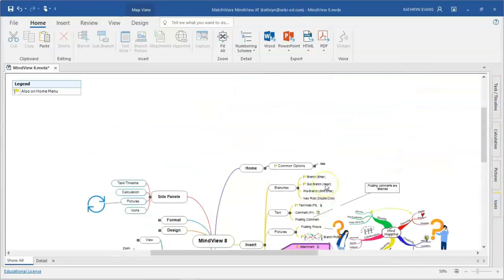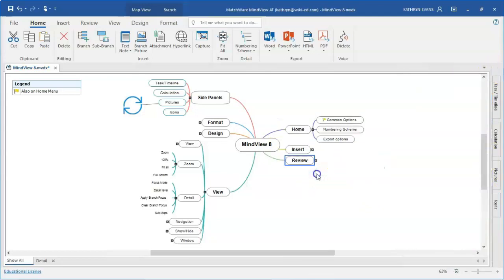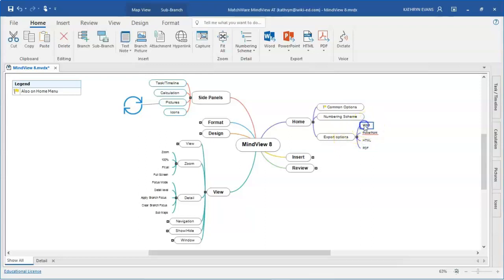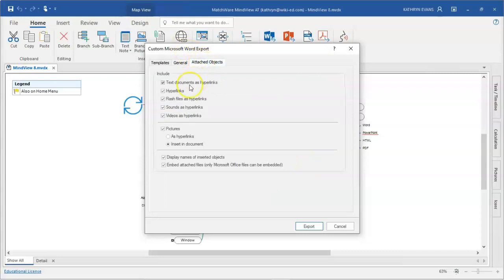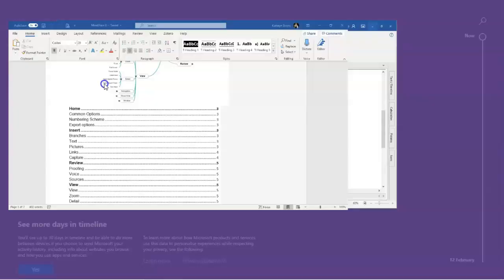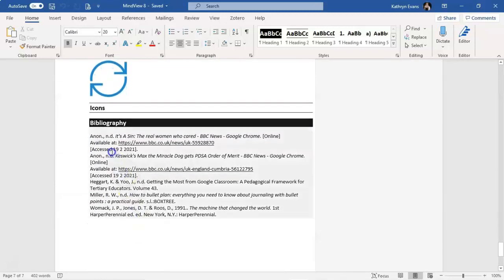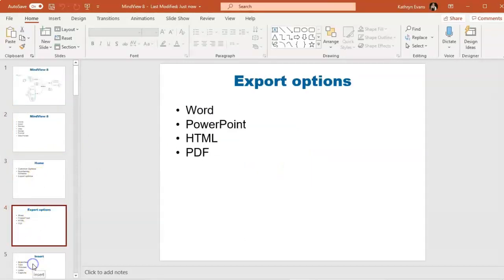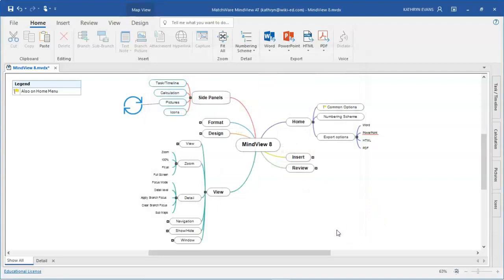Mind view 12 - Home Menu